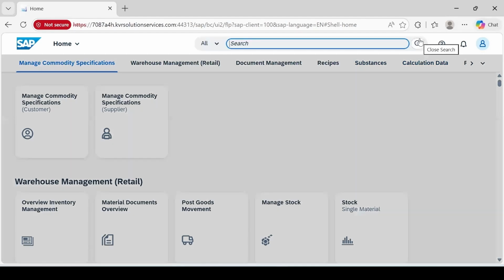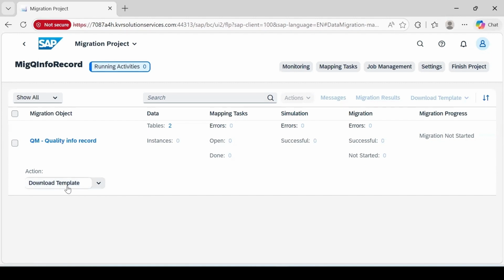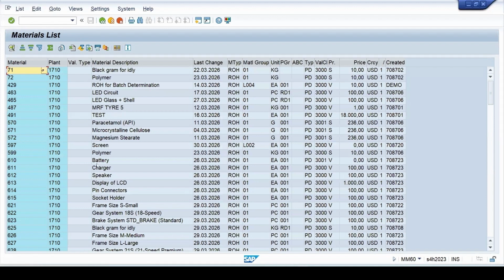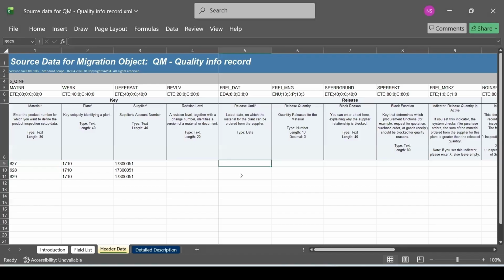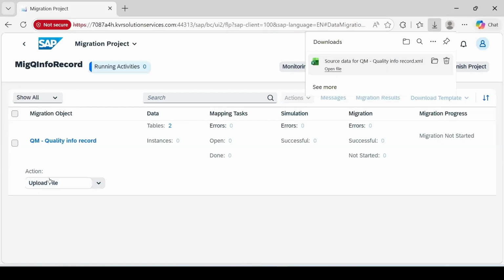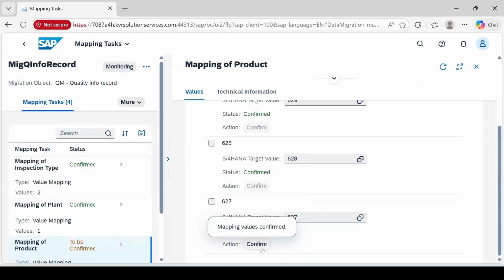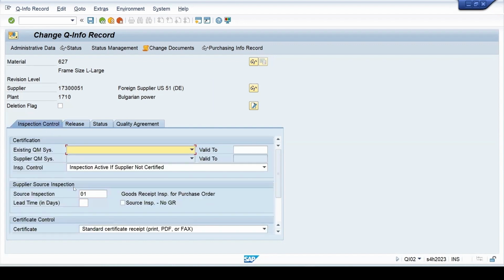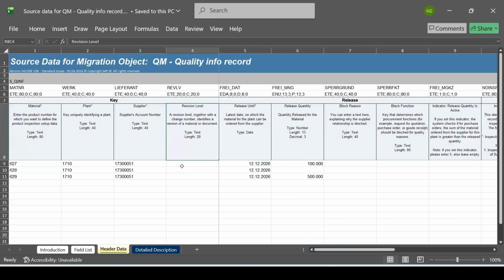Migrate your Data Migration Cockpit, Quality Info Record Migration SAP S/4HANA Quality Management QM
Migrate your Data - Migration Cockpit, Quality Info Record Migration
Check migrated data in QI02, Change Quality Info Record
Table entry for Quality Info Record